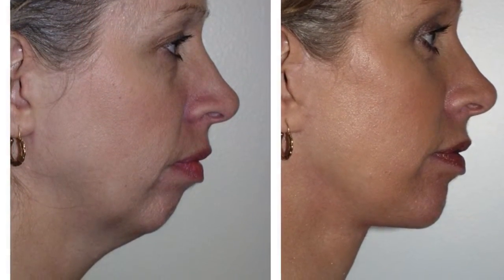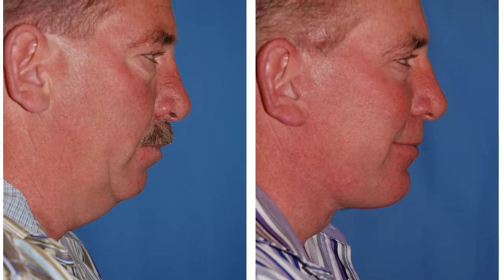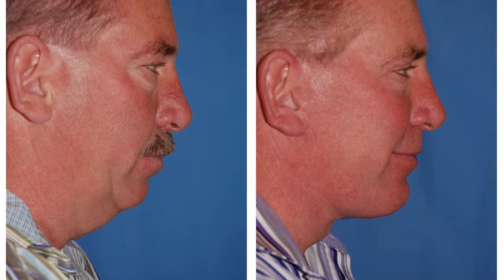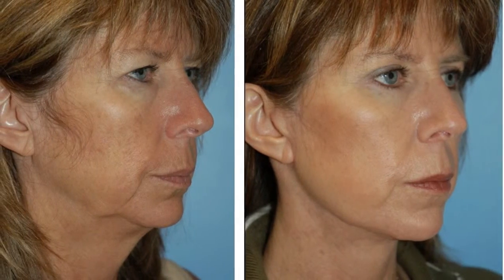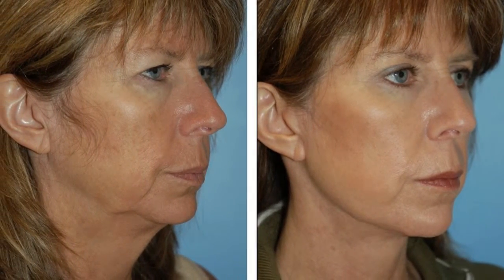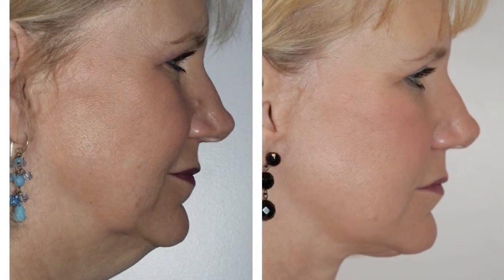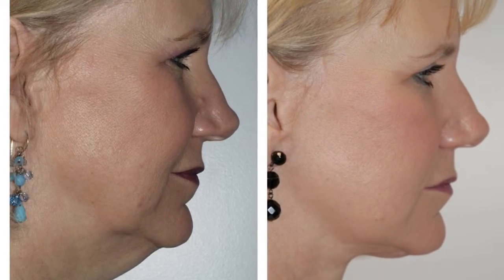Facelift Surgery in Seattle Washington - Dr William Portuese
Dr William Portuese, a board certified facial plastic surgeon in Seattle  discusses having a facelift in Seattle Wa.

Its very important that the results from a facelift look very natural and un operated upon. It is important that patients dont look pulled, tightened or wind tunneled - just look fresh and more natural in appearance. The primary goal for a facelift is to tighten loose facial and neck skin, lift the jowels, tighten lose facial and neck muscles and remove the fatty deposits in the neck located above and below the platysma muscle in the neck.

Facelift in Seattle
Facial Surgery in Seattle
Facial Plastic Surgery
Rhytidectomy Procedure

Dr William Portuese
1101 Madison Street 1280
Seattle Washington 98104